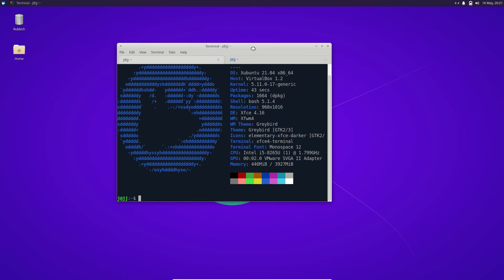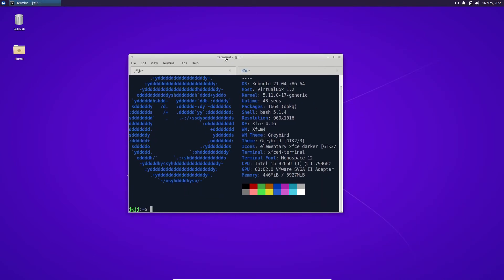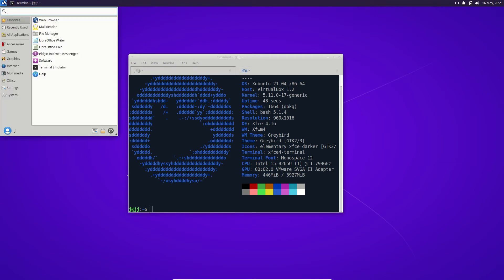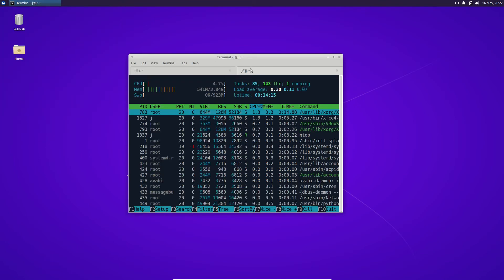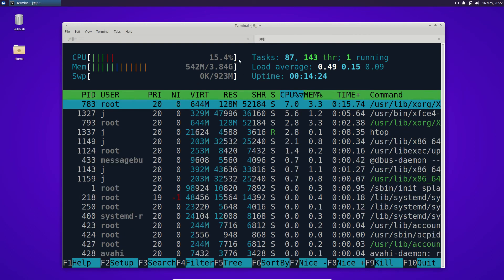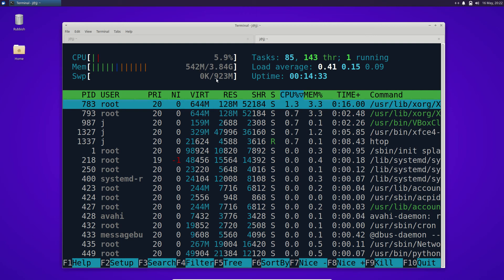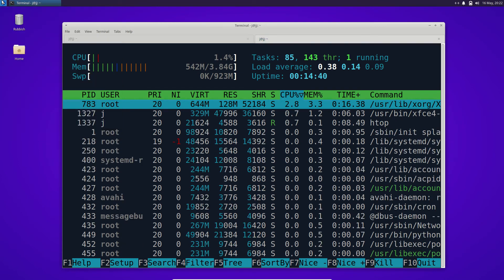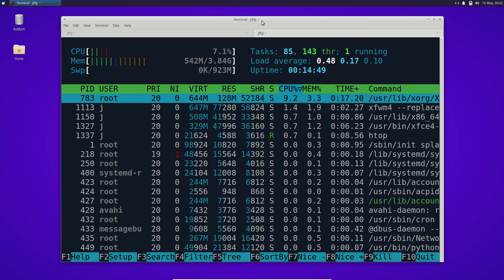Xubuntu 21.04: RAM bootup lovin'